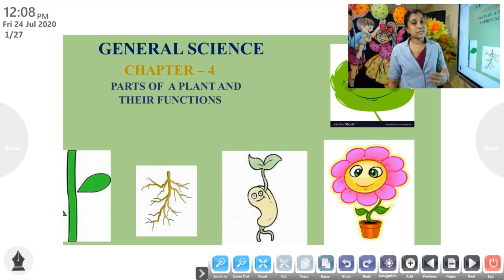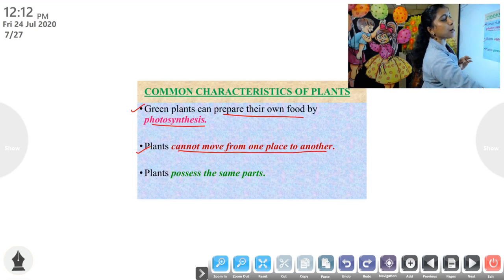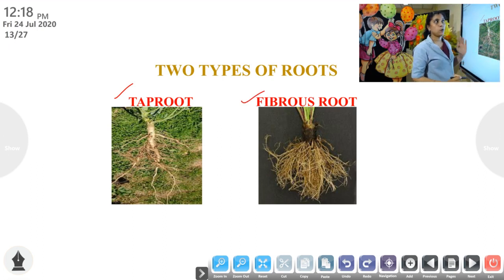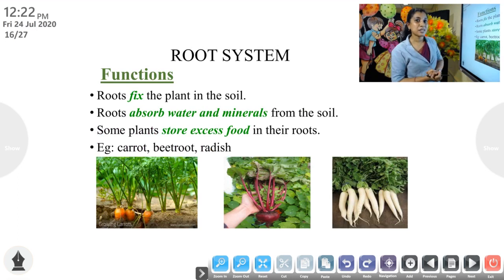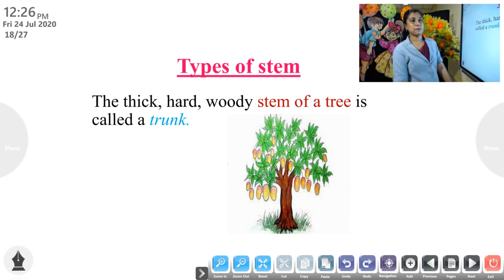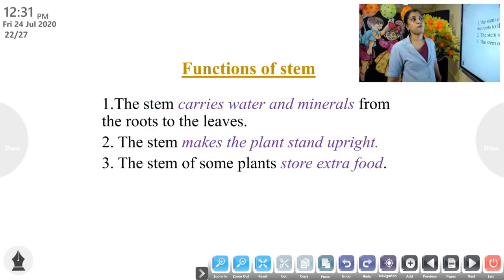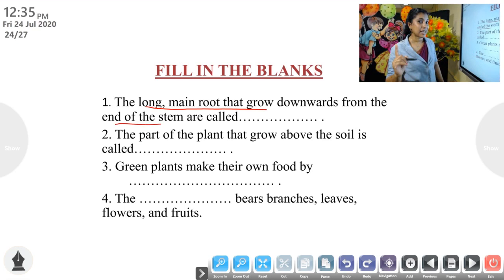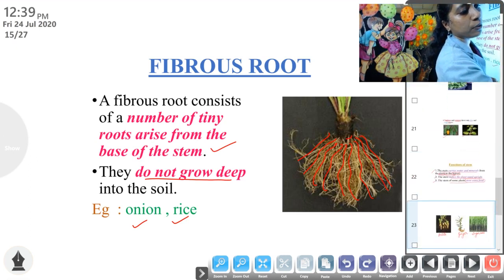ENOSH - GS - CLASS 5